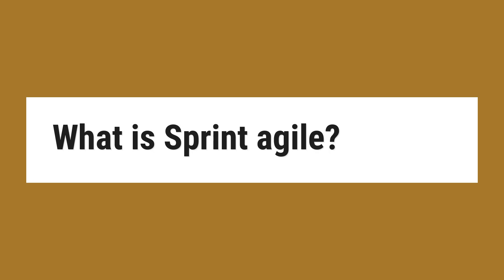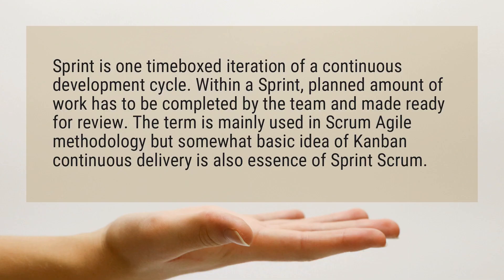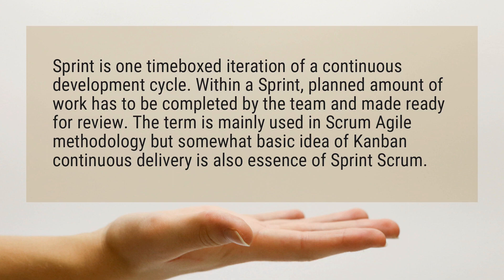What is Sprint agile?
Sprint is one timeboxed iteration of a continuous development cycle. Within a Sprint, planned amount of work has to be completed by the team and made ready for review. The term is mainly used in Scrum Agile methodology but somewhat basic idea of Kanban continuous delivery is also essence of Sprint Scrum.